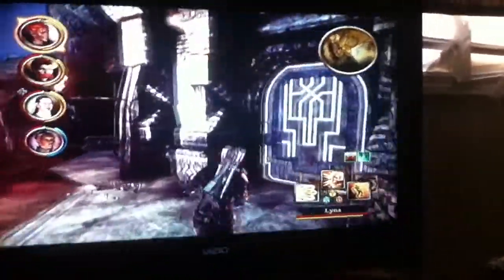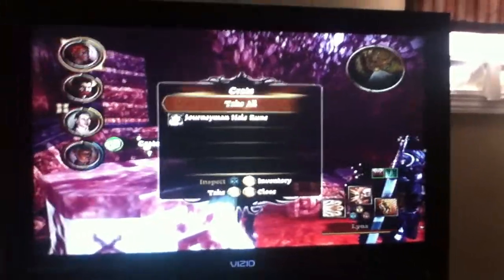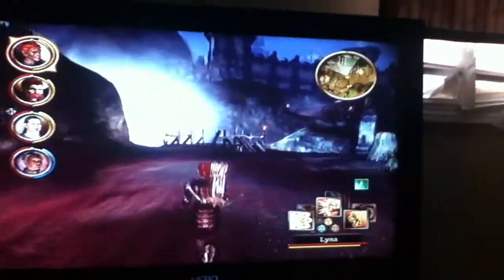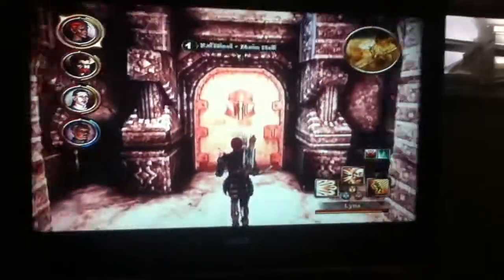Secrets and Glitches of Dragon Age Origins: Awakening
Episode 5 of Glitch discoveries, and its in one of the scariest parts of the Dragon Age Origins series.  This area that I'm at has many secrets that you can walk through bushes, thorns that can't hurt you, walking through guts, and more.  It is kind of creepy to watch but you will enjoy it.